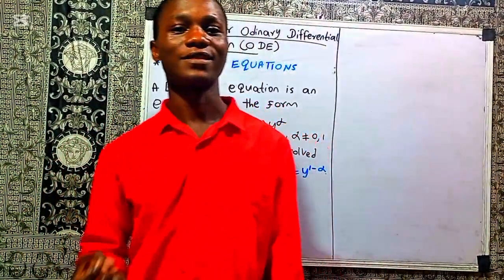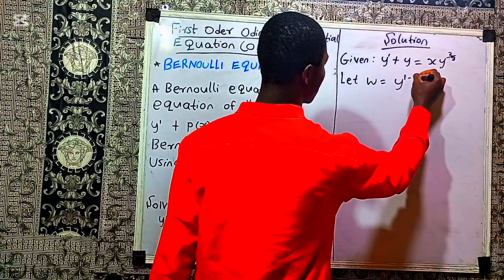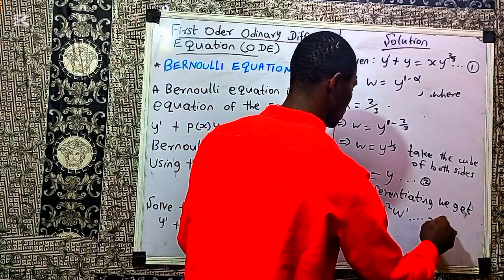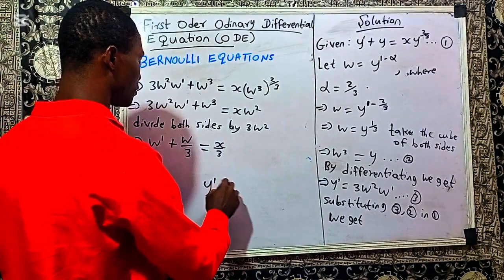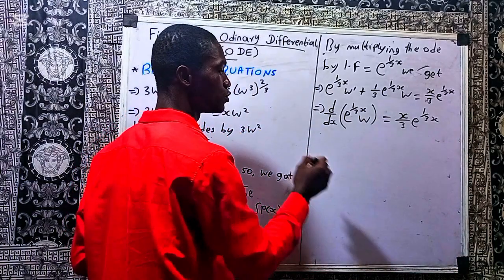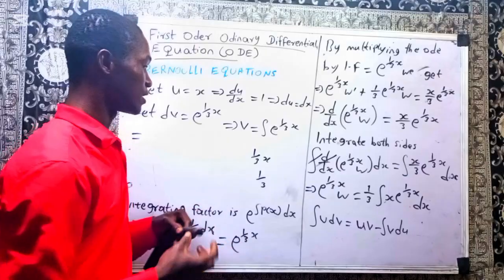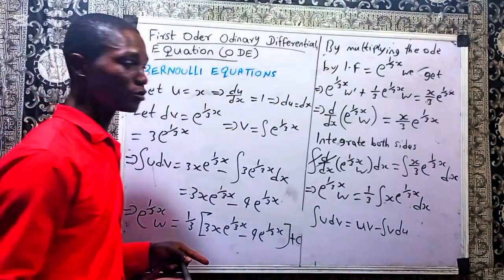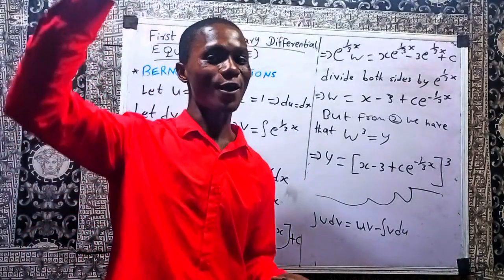ODE: Bernoulli Equation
Ordinary Differential Equation: Bernoulli Equation